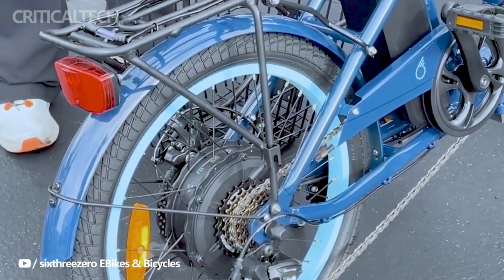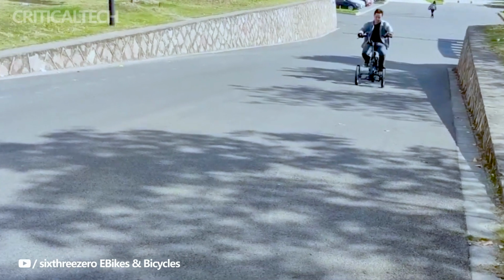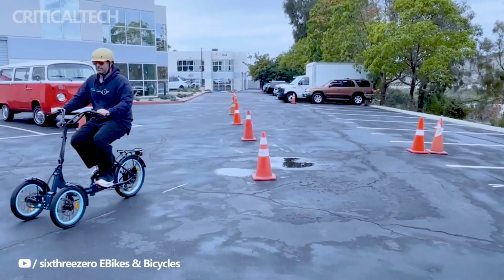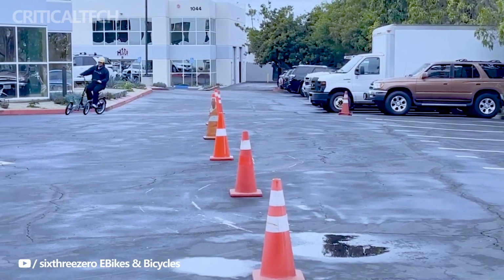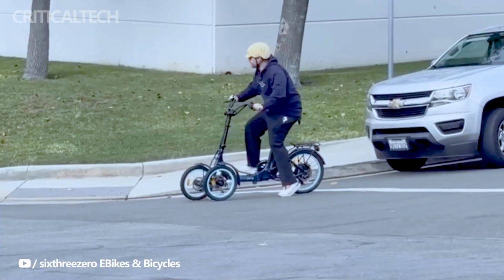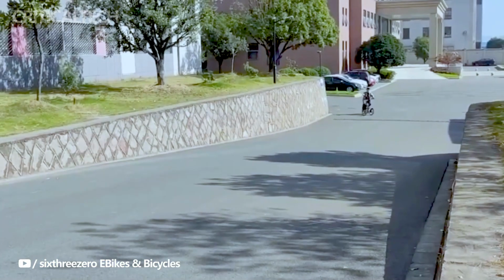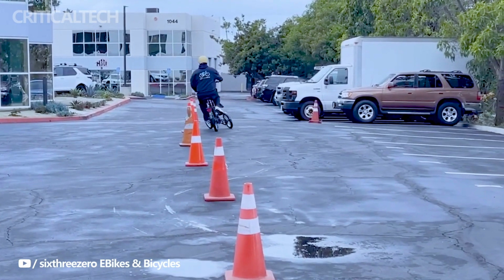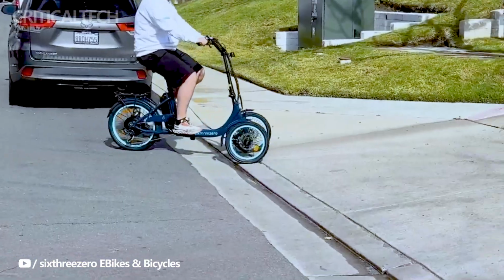Sixthreezero Two Front Wheel Electric Bike 2024!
In the universe, certain things never change. Entropy is inherently prone to disorder. There are always taxes to pay. And whenever I publish something on electric trikes, the familiar comments from armchair automotive engineers saying, "They should just put the two wheels in the front because it's more stable!" always come to mind.

All of you can now proceed. Sixthreezero, a cycling business, has achieved this. The Sixthreezero Two Front Wheel Electric Bike is a device with a catchy name.

To the credit of the never-ending trike commentators, they are not incorrect. It is actually more stable to have two wheels in the front (sometimes referred to as a "tadpole" trike arrangement or a reversing trike). It makes for a more comfortable ride because it is less tippy in the turns. As long as you avoid trying to make abrupt turns at a high speed, regular trikes, commonly referred to as "delta" pattern trikes, are usually still okay. However, Tadpole trikes truly enhance the three-wheeler format.

The problem is that it's not as easy as just copying and pasting to move one wheel from the back to the front. There is a far more intricate steering connection that needs to be created, produced, and installed.

There are unquestionably less expensive e-trikes available for those on a tight budget. But, $2k is actually a pretty fair price for an e-trike that leans like a tadpole. When I indicated that the front ends of these things are costly to design and produce, I didn't mince words. Essentially, a budget e-trike is just an e-bike with a rear axle instead of a rear wheel bolted into the dropouts. However, a tadpole trike needs to be built specifically for this purpose.

Recently, I've tested a few more Sixthreezero bikes, including the Rickshaw Trike model. Therefore, even though I haven't tested one myself, I have high expectations for this new tadpole trike based on how the company has so far impressed me.